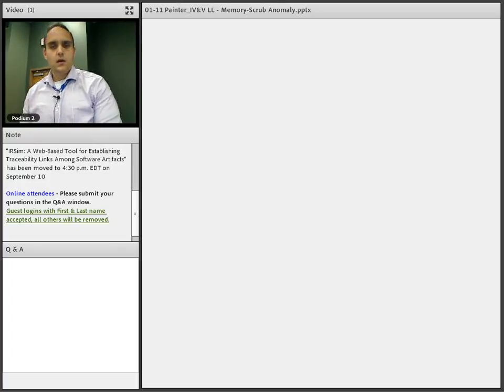IV&V Lessons Learned From a Memory-Scrub Anomaly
Note: The slides for this session were not captured as part of the video.

Title: IV&V Lessons Learned From a Memory-Scrub Anomaly
Presenter: Joseph Painter